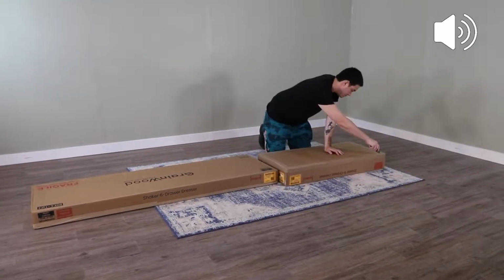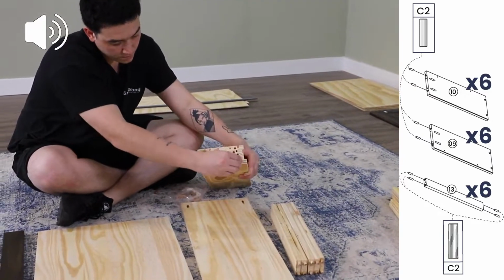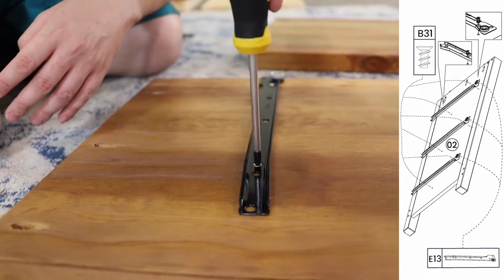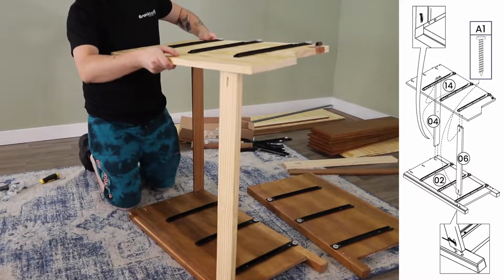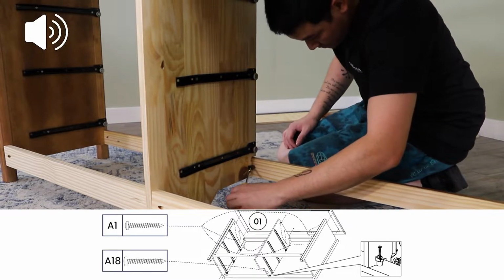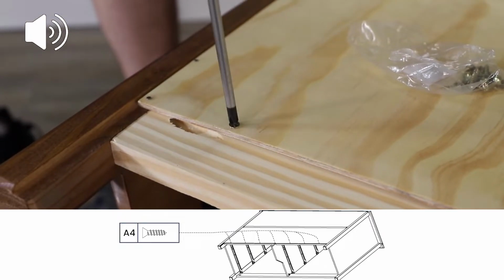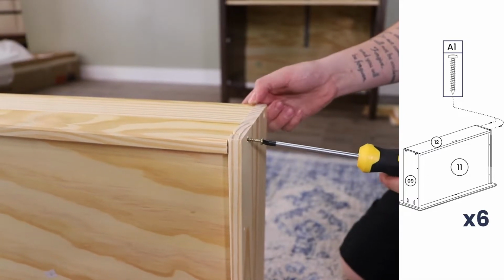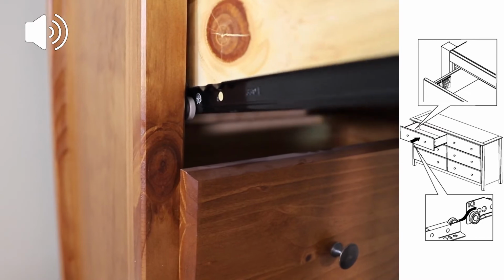Full Assembly Instructions: Shaker 6-Drawer Dresser